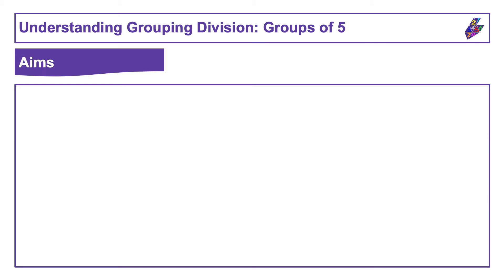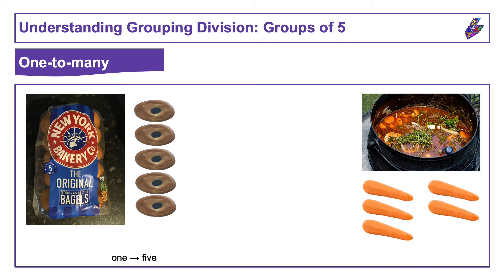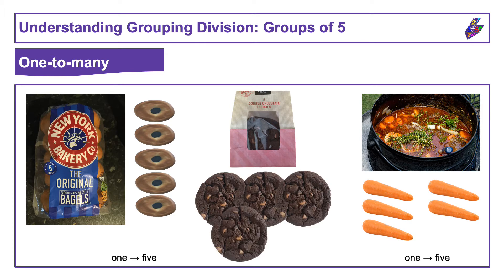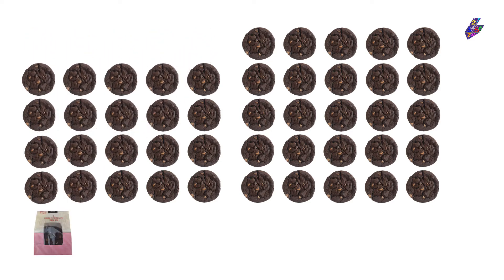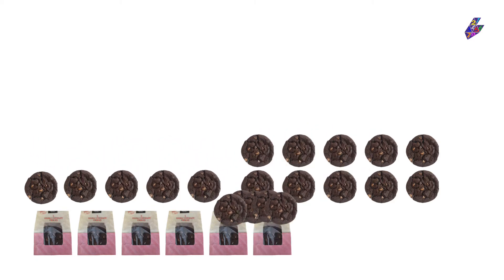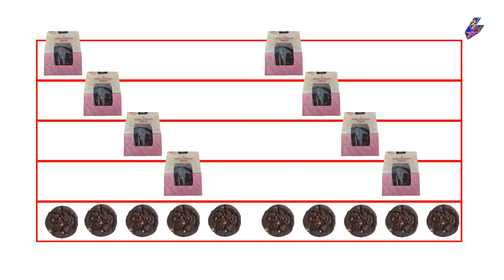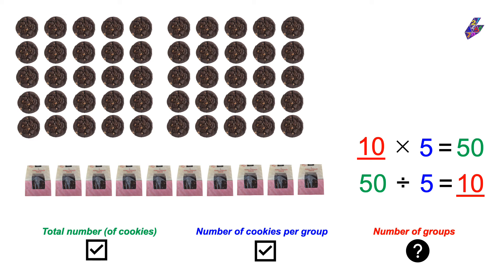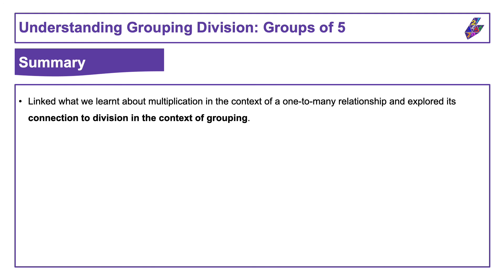Understanding Grouping Division and its Connection to Multiplication (Groups of 5)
This video builds on another video on multiplication in the context of one-to-many relationships extending it to explore connections with division in the context of grouping.  It focusses on groups of 5 and explores the notation for recording equations using a division symbol.
The video is intended to be used after this has already been explored within class and goes alongside a quiz that pupils can use to have additional practice making sense of these ideas.